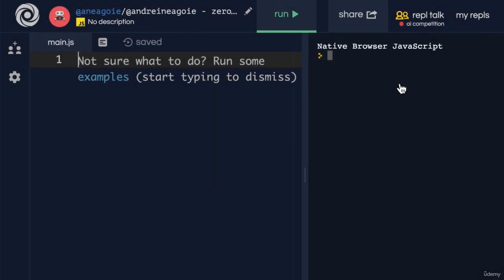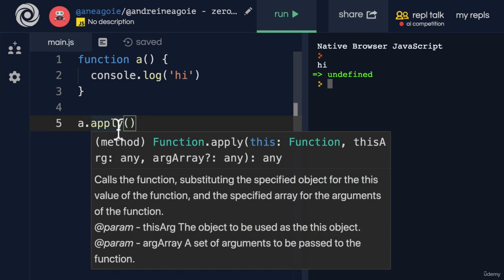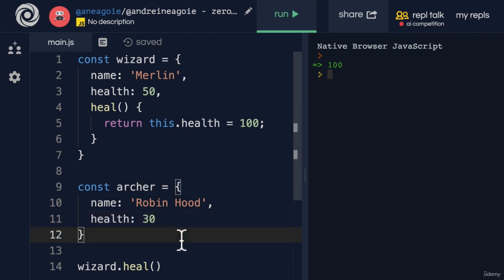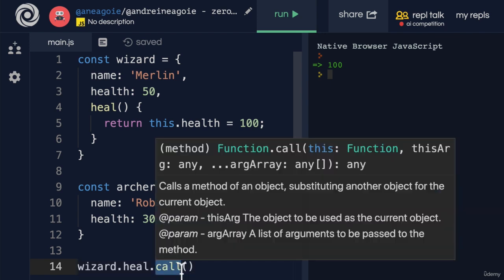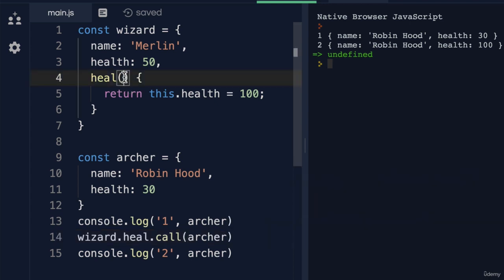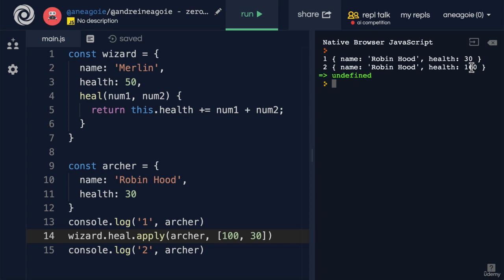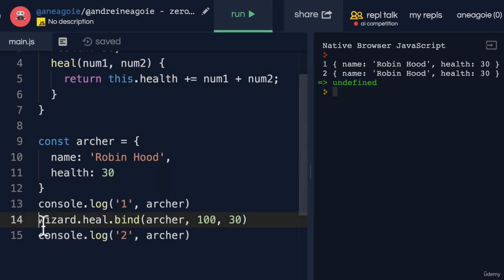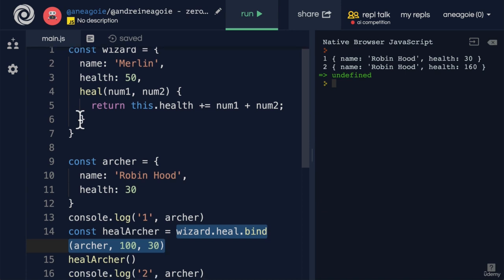039 call, apply, bind